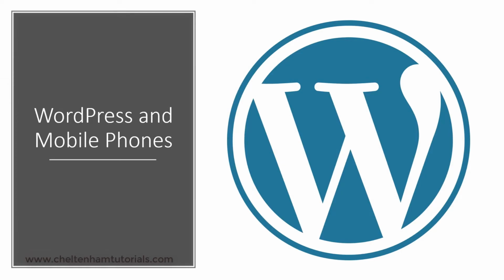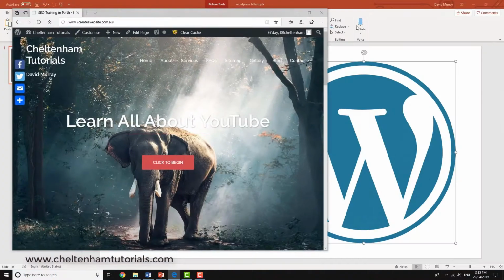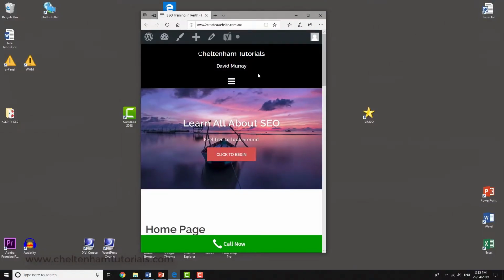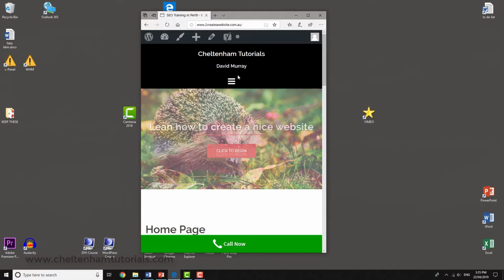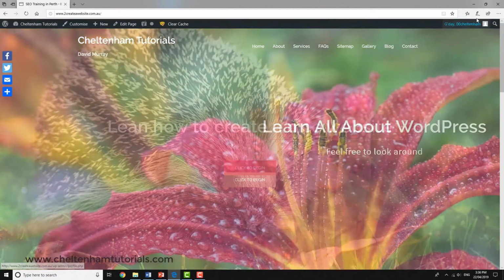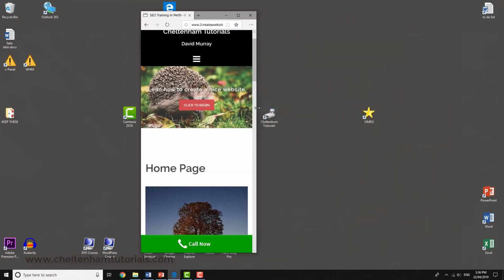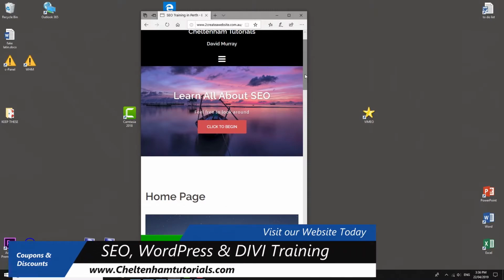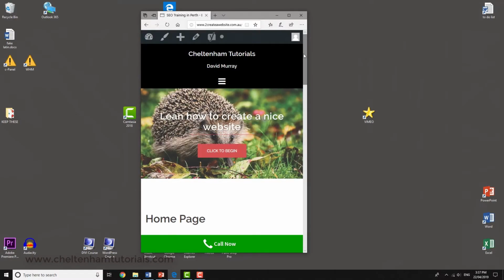#045 WordPress Tutorial - WordPress and Mobile Phones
WordPress Tutorial - WordPress and Mobile Phones